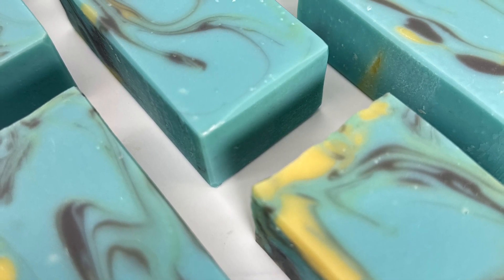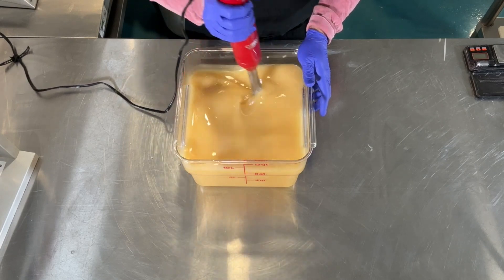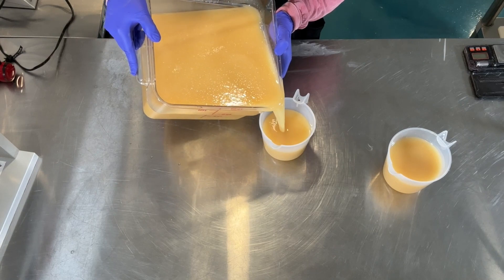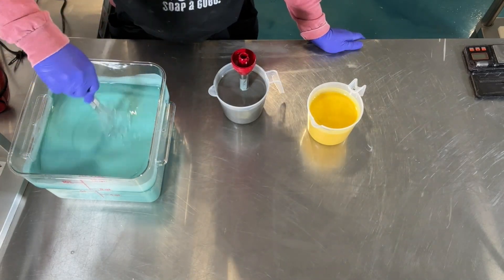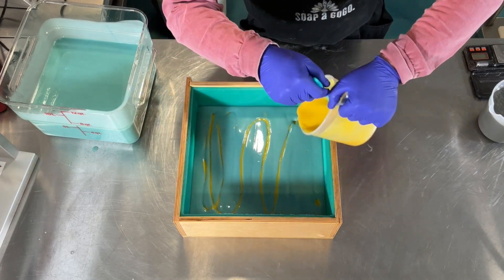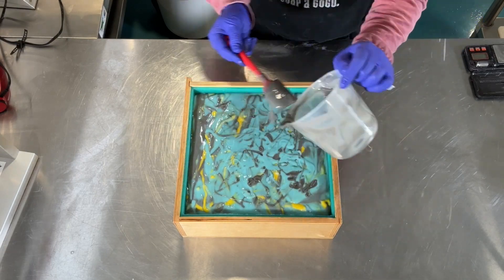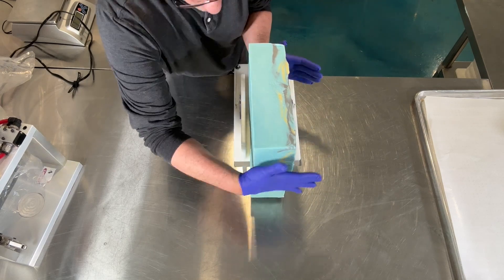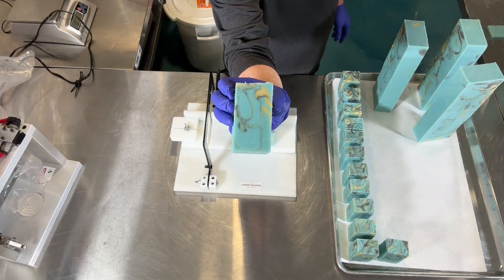Making soap inspired by a color palette!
I saw these three amazing colors and decided to use them in a new soap design. I'm thrilled with the results and the name chosen by one of my followers!

My site:
Soap A GoGo

Wood mold and liner by Eric at Woodtech Logixx

Soap A GoGo is a proud brand partner with Palm Done Right